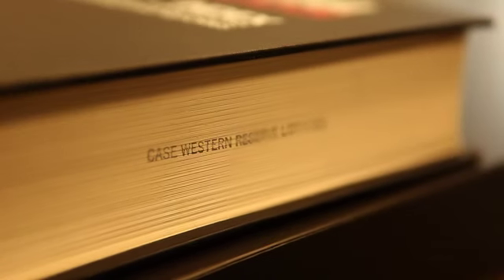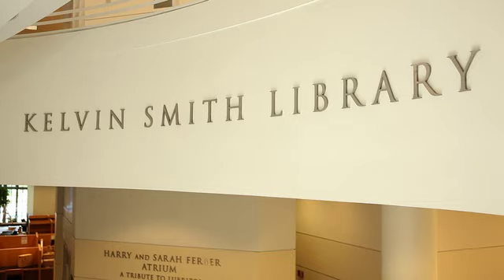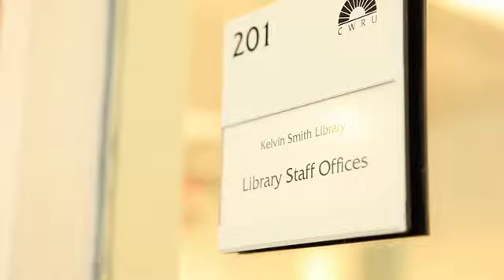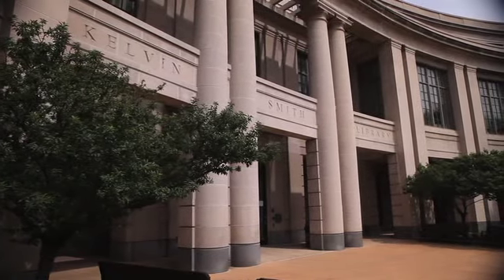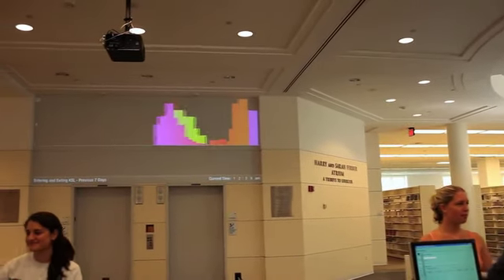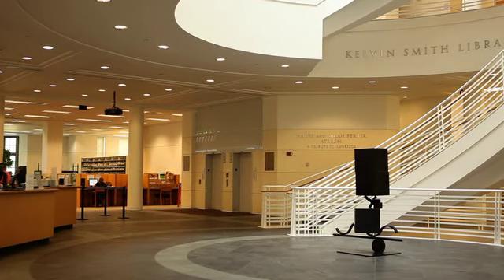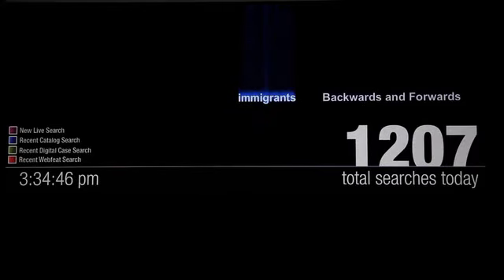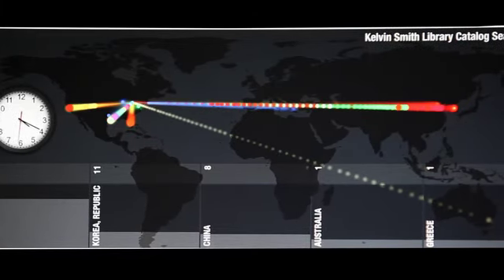Kelvin Smith Library's Public WOW Project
Kelvin Smith Library discusses the ideas behind their "Public Wow" project.  Physical books and patrons in the Library only tell part of the story of KSL.  Public WOW is a way for the library to display information and activity happening online and behind the scenes to help tell the complete story of KSL.